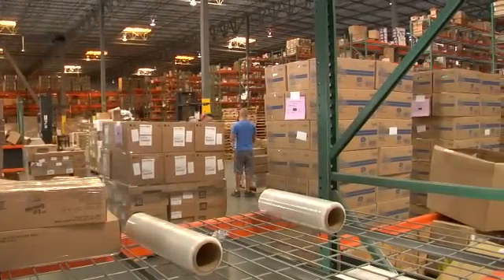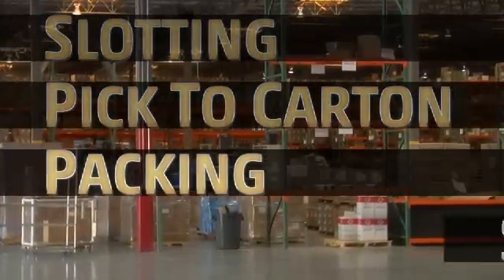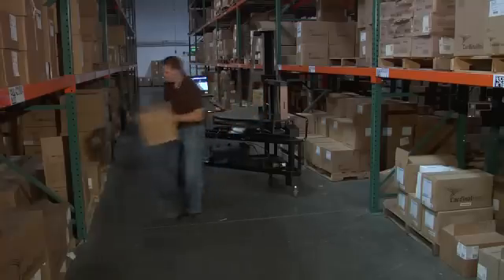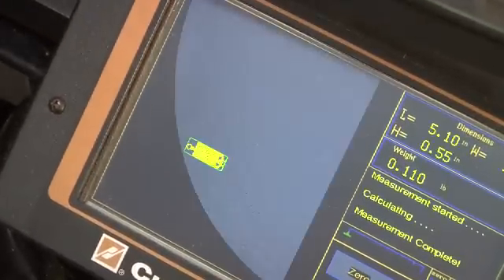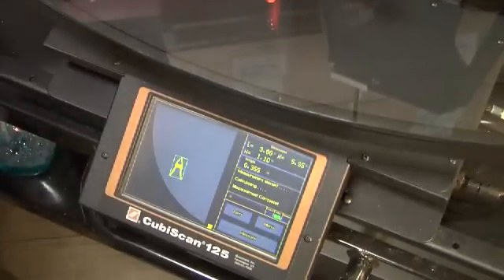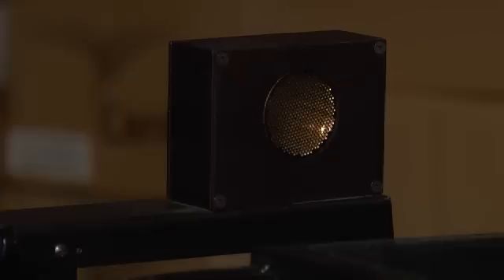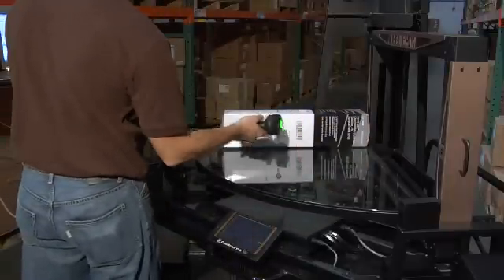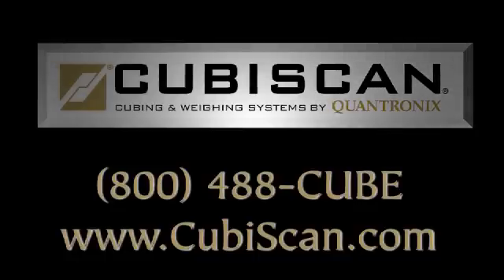Cubiscan 125 Dimensioning Solution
The Cubiscan 125 is a full-featured dimensioning (cubing) and weighing system capable of measuring large, boxed items as well as small, irregular shapes.